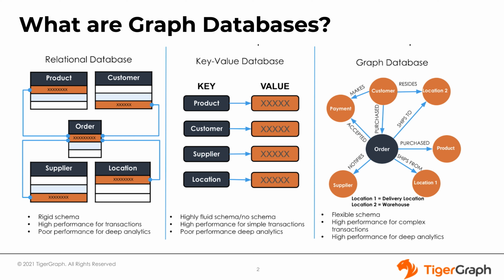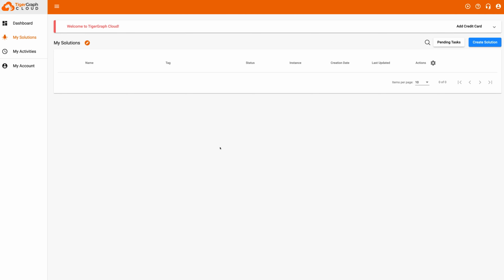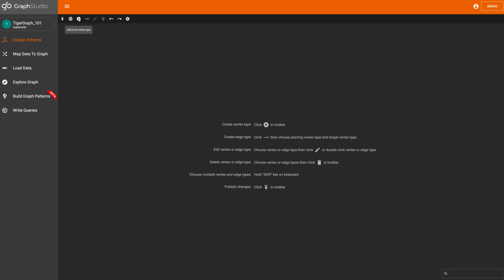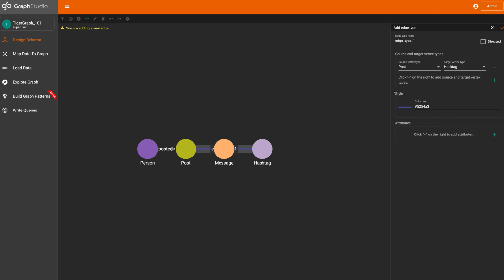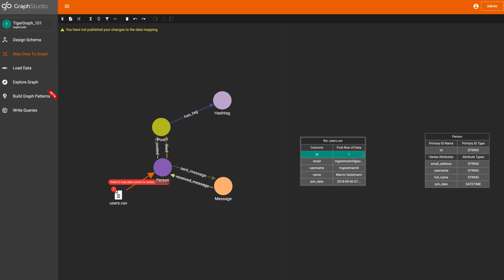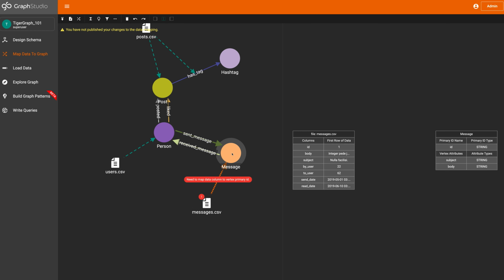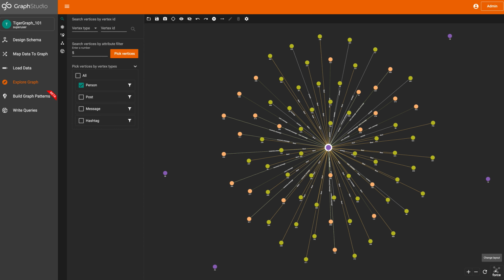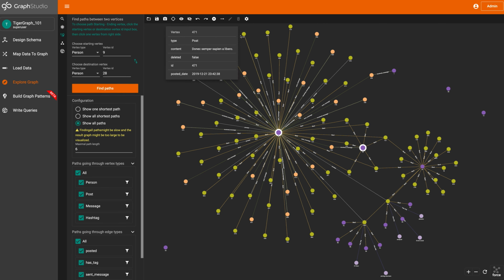TigerGraph 101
Everything you need to know in order to get started with TigerGraph.

0:00 Intro
0:11 What is Graph?
2:30 Property Graphs
5:09 Our Schema
7:45 Provisioning the TigerGraph Solution
10:30 Graph Studio
12:40 Creating the Schema
22:23 Mapping Data
32:30 Loading Data
34:22 Explore Graph
36:27 Expand from Vertices
38:04 Finding Paths